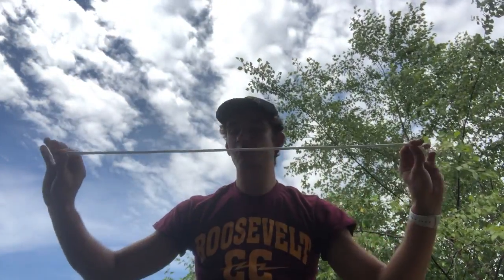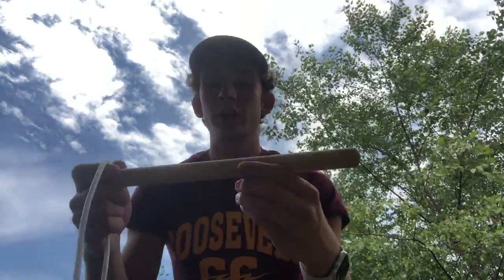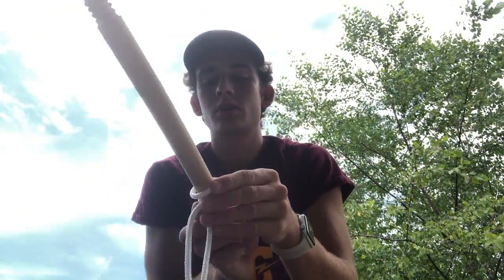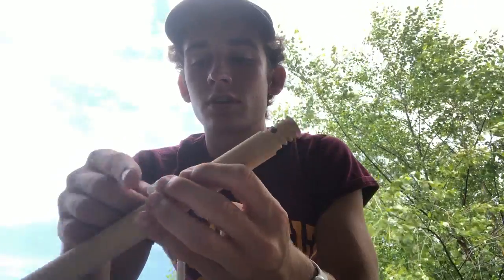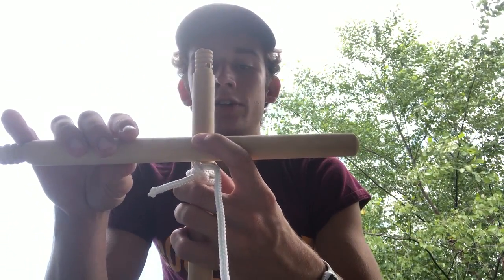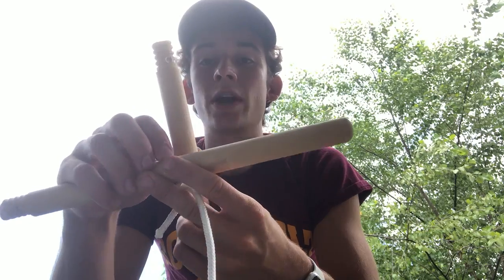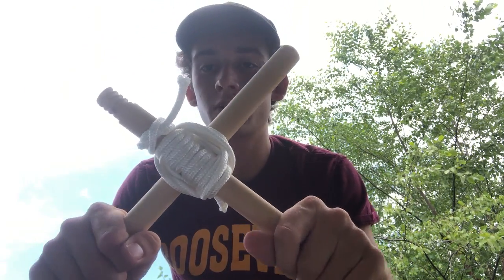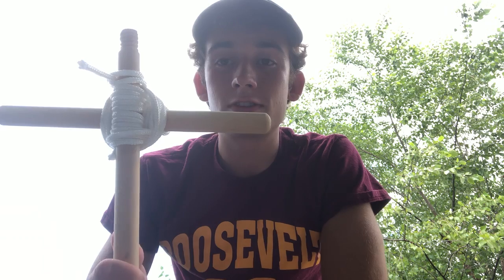LCBC Knot Tying Grover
Benji is an outdoorsy kind of guy!  Join him as he teaches us how to tie the perfect knot.